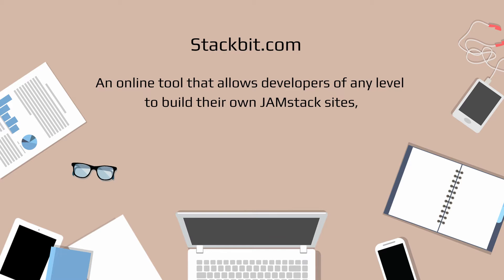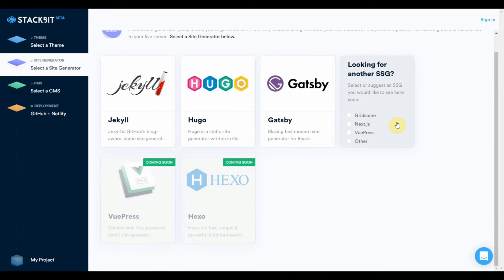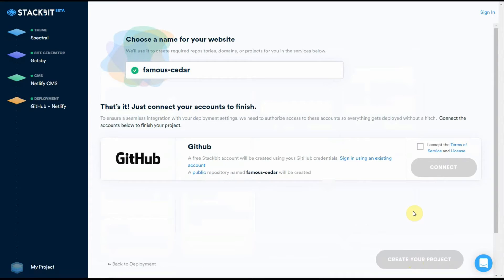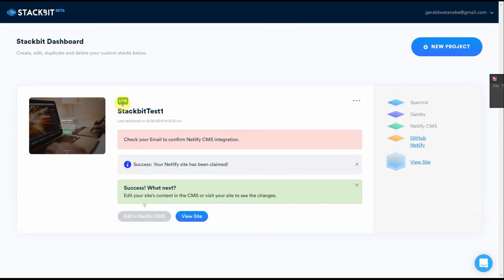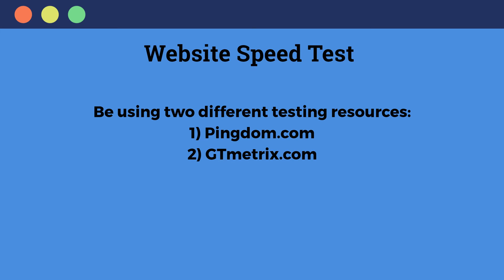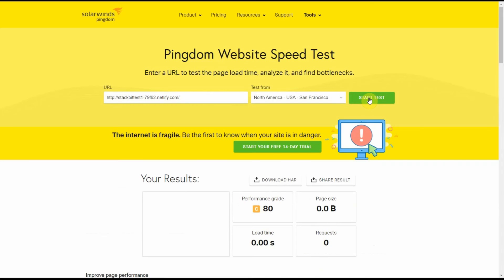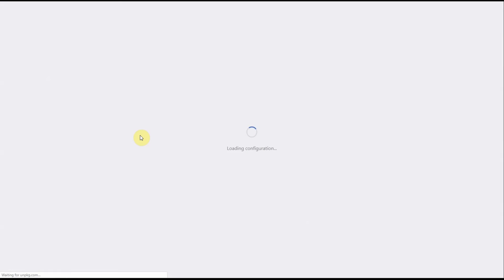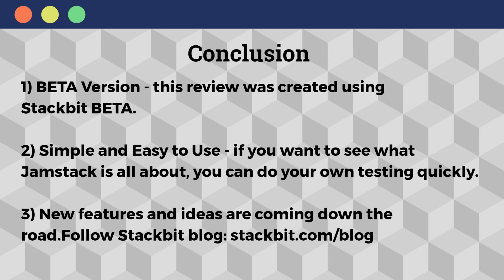Review of StackBit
I will build a Jamstack website using Stackbit.
A quick, simple and efficient process to launch a Jamstack site in minutes.

TimeStamp:
Intro  0:09
Stackbit Overview 0:59
Build a Jamstack Website 3:14
Emails (Welcome & Invite) 6:30
Website Speed Test 7:21
How to Edit the CMS 11:00
Conclusion 12:02